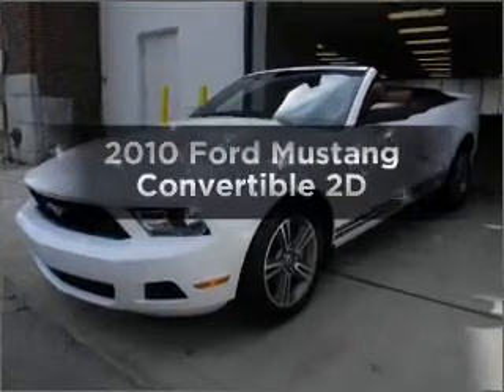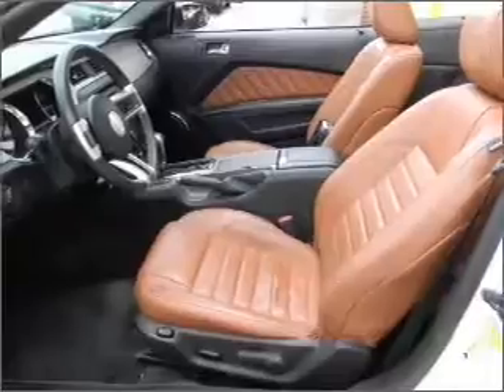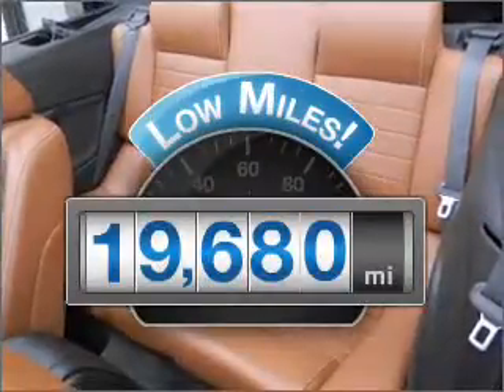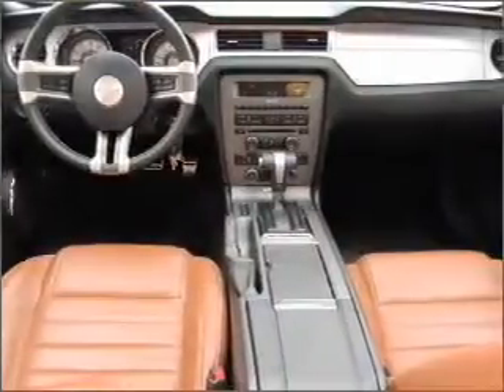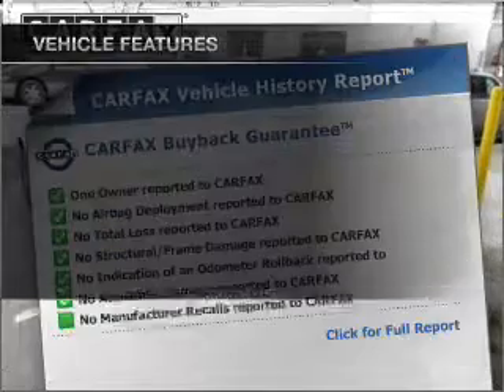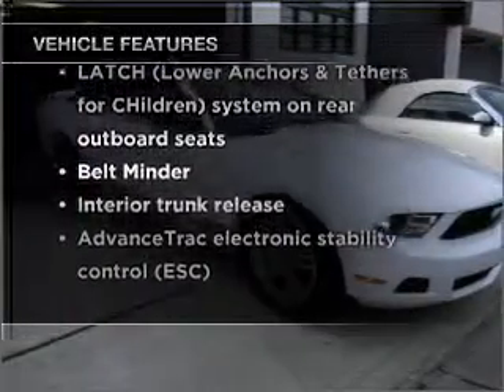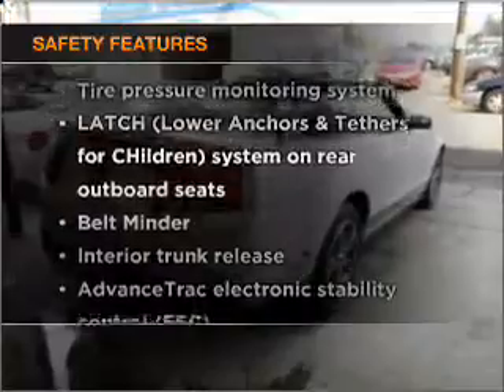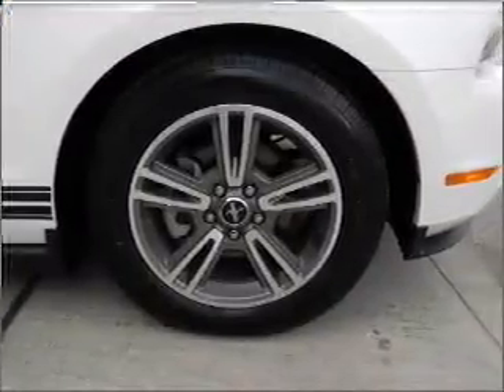2010 Ford Mustang - Hempstead NY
Year: 2010
Make: Ford
Model: Mustang
Trim: Convertible 2D
Engine: 6 cylinder 4.0 Liter
Transmission:
Color: White
Mileage: 19680
Address:
301 N Franklin Street